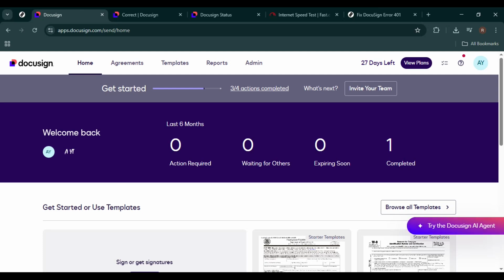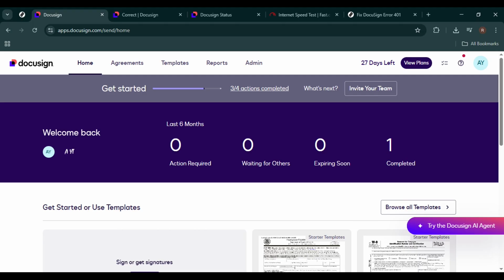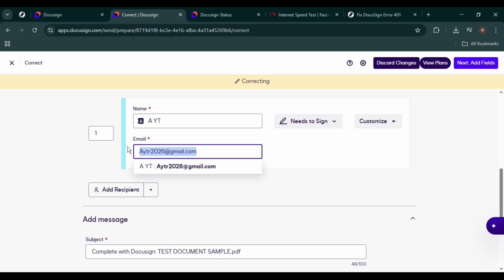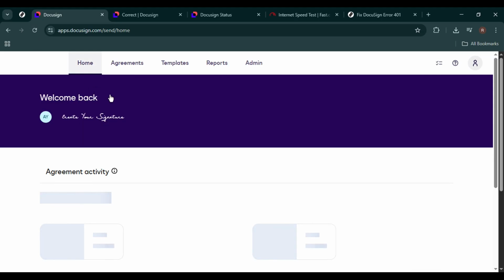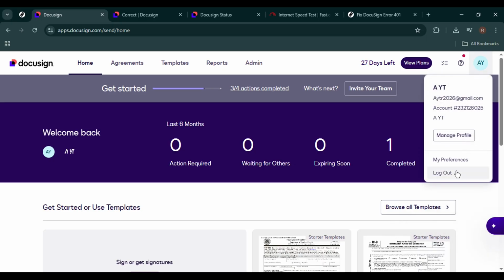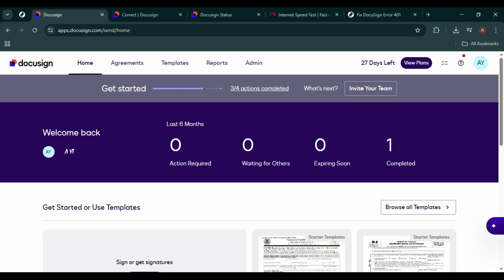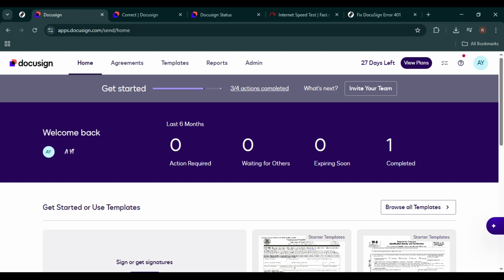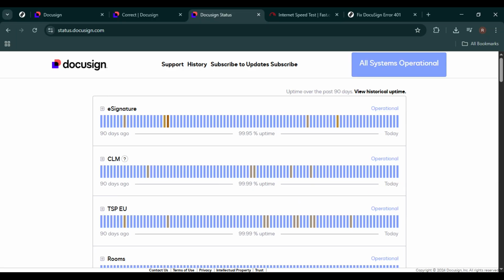How To Fix DocuSign Error 400 (2026 Easy Guide)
Learn how to fix DocuSign Error 400 with simple troubleshooting steps like checking email format, refreshing your session, and testing in incognito mode.
This quick guide walks you through five proven fixes to get DocuSign working again fast.

Timestamps:
0:00 Introduction
0:29 Verify Email Format
1:10 Refresh & Try Again
1:39 Log Out & Log In Again
2:12 Try Incognito / Different Browser
2:50 Check DocuSign Status
3:14 Recap & Outro